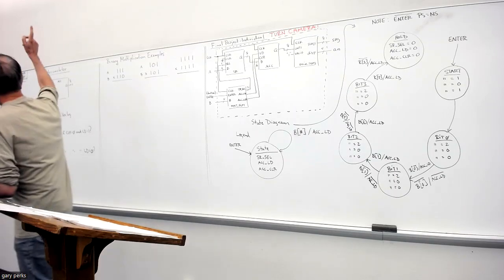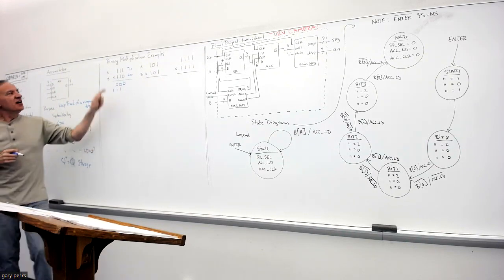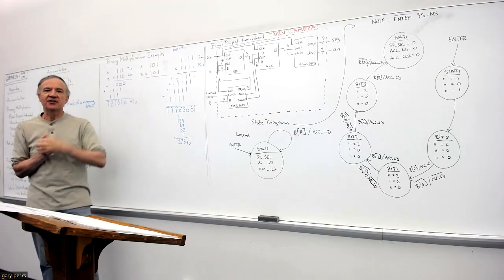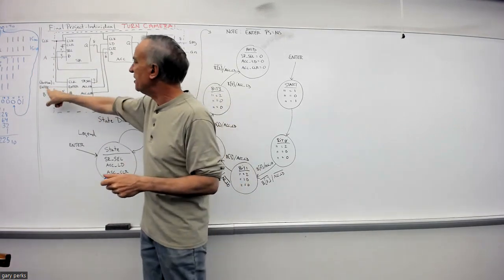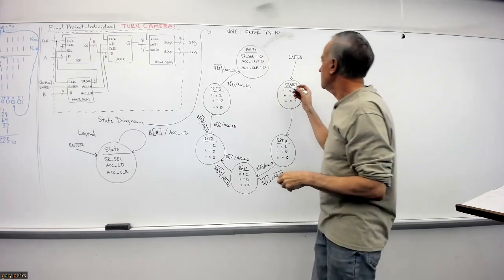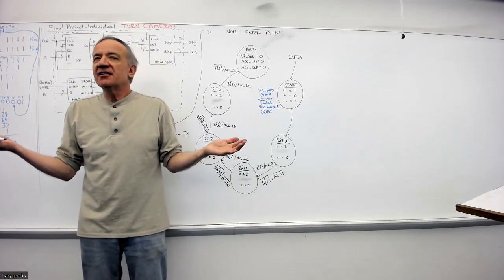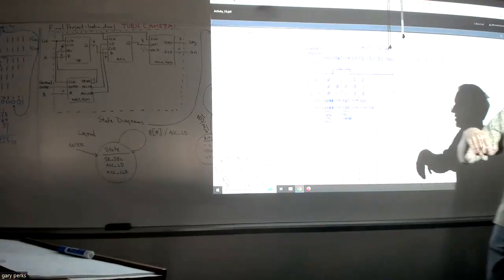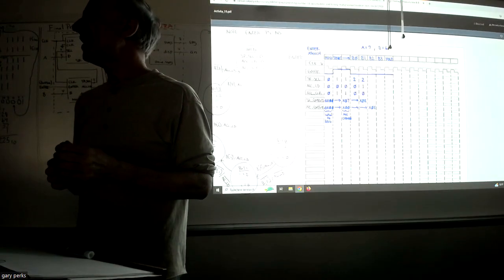CPE133 Meeting15 Sec7